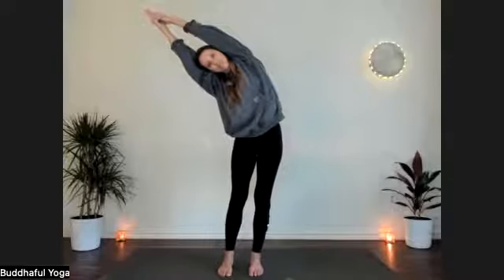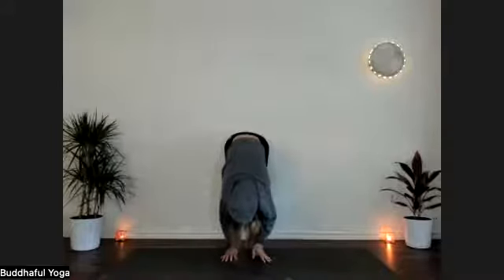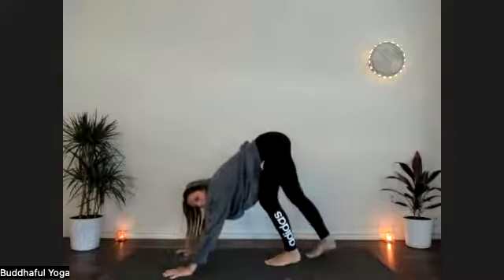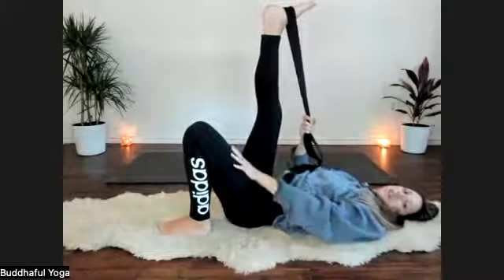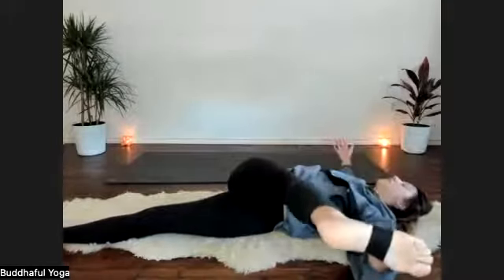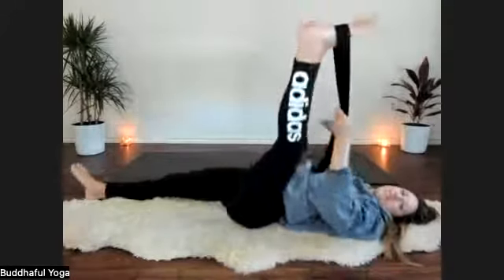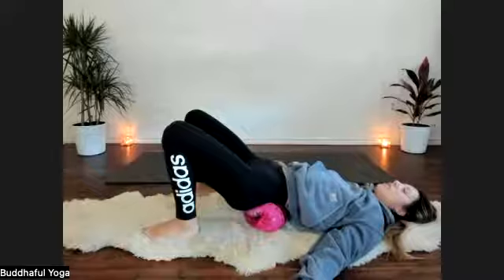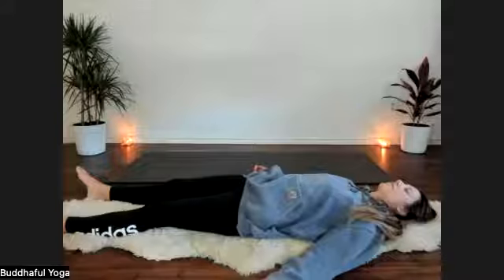Meditative Flow: Gentle, Calm, Slow Practice. Balancing & Unwinding